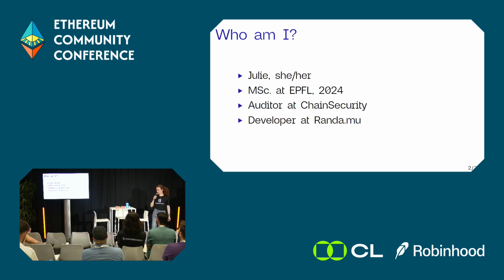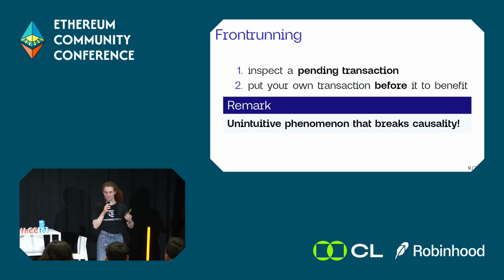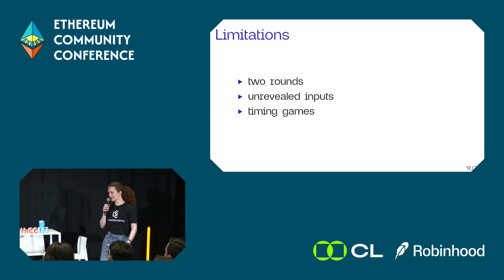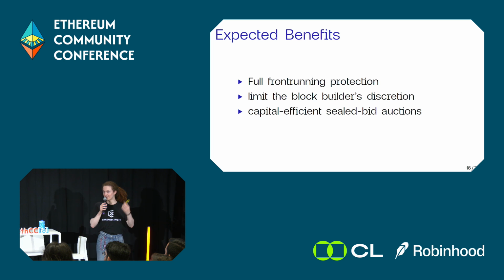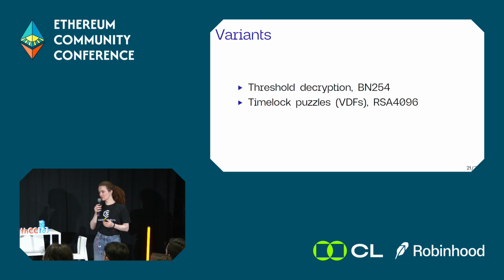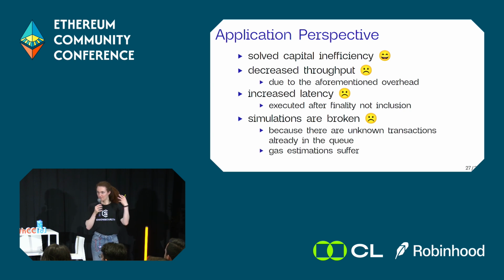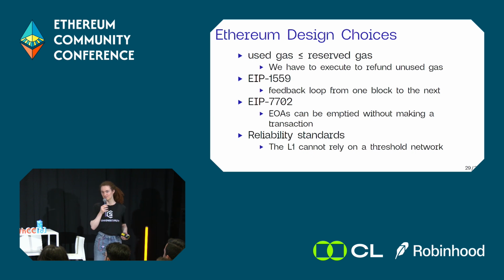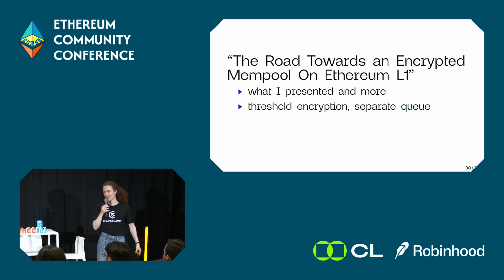Julie Bettens (ChainSecurity) - Optimizing Commit-and-Reveal for Smart Contracts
We present results relevant to front-running protection systems based on threshold cryptography, which are currently eliciting interest. They are being implemented and deployed  actively and will likely be part of Endgame Ethereum and rollups.